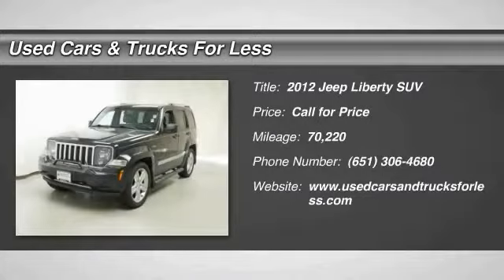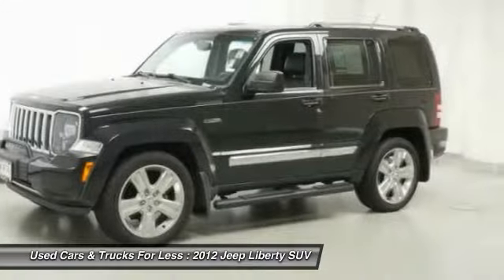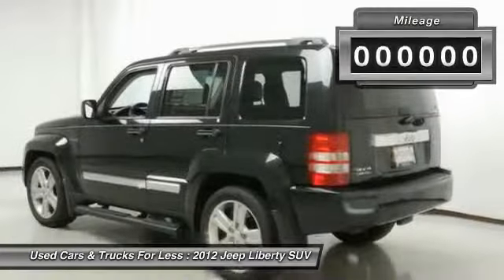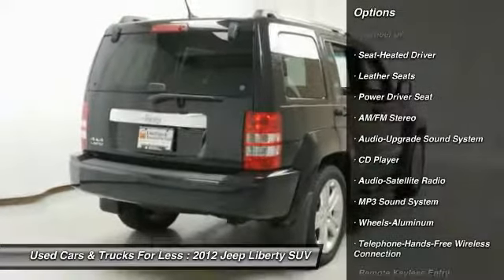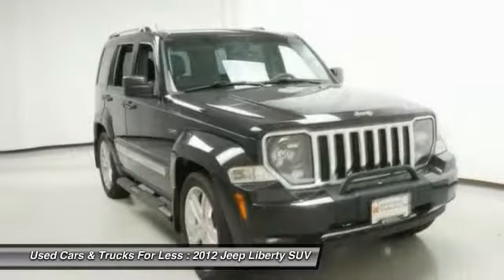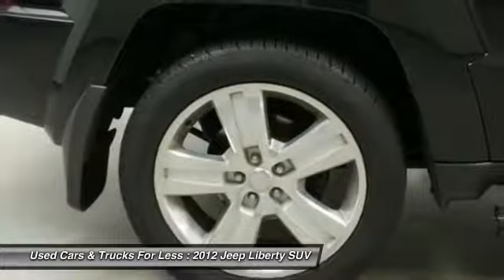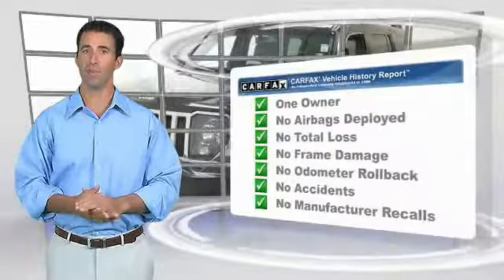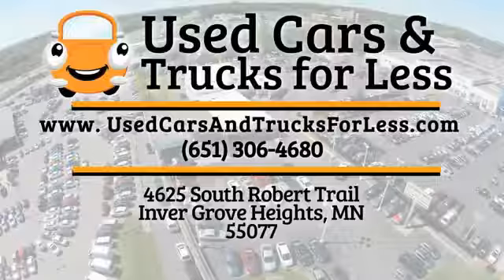2012 Jeep Liberty Inver Grove Heights St. Paul Minneapolis HP7574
2012 Jeep Liberty